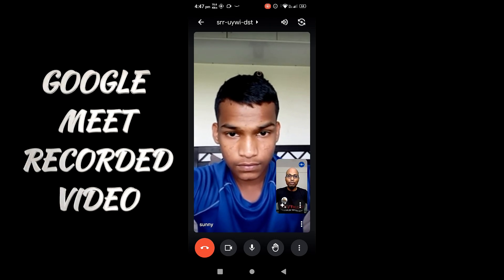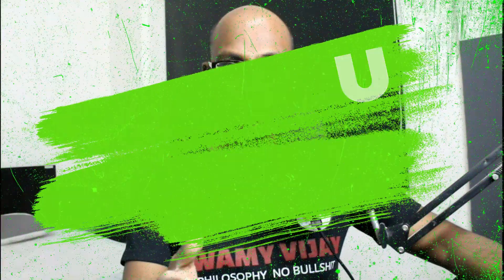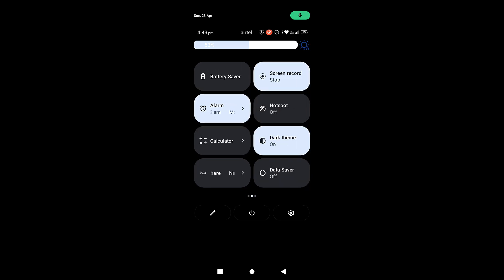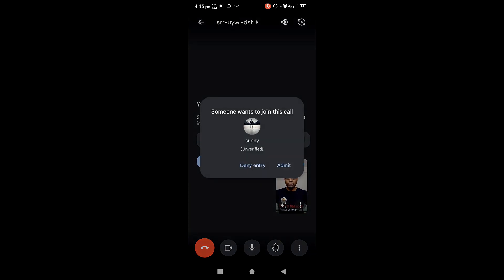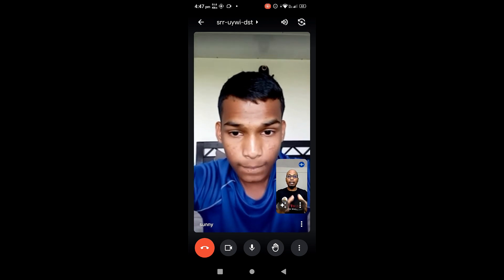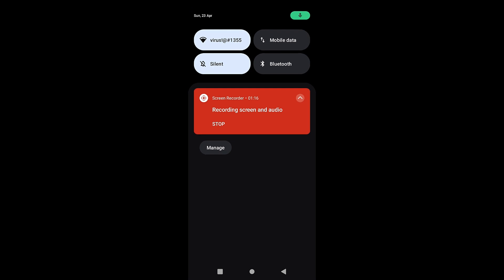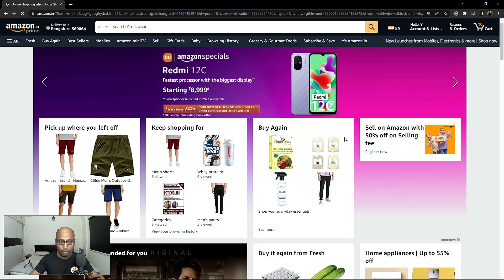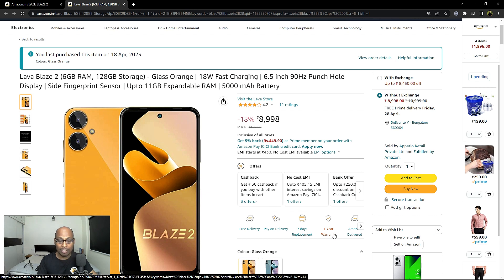HOW TO RECROD GOOOGLE MEET ON MOBILE IN 2023?Swamy Vijay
In this video you are going to learn about how to record meeting in google meet in mobile phone android version 12 in 2023.
Swamy Vijay

Как да записвате срещи в google meet без Gsuite
如何在没有Gsuite的情况下在Google Meeting中记录会议
Vergaderingen opnemen in Google Meet zonder Gsuite
Kiel registri kunvenojn en google-renkontiĝo sen Gsuite
Comment enregistrer des réunions dans Google Meet sans Gsuite
So zeichnen Sie Besprechungen in Google Meet ohne Gsuite auf
Hogyan rögzítsük az értekezleteket a Google találkozóiban Gsuite nélkül
Come registrare le riunioni in Google Meet senza G Suite
GsuiteなしでGoogleMeetで会議を記録する方法
Gsuite없이 Google Meet에서 회의를 녹화하는 방법
Google-ийн уулзалтыг Gsuite-гүйгээр хэрхэн яаж бичих вэ
Hvordan registrere møter i google meet uten Gsuite
Како снимити састанке на гоогле меет без Гсуите-а

Как записывать встречи в Google Meet без Gsuite